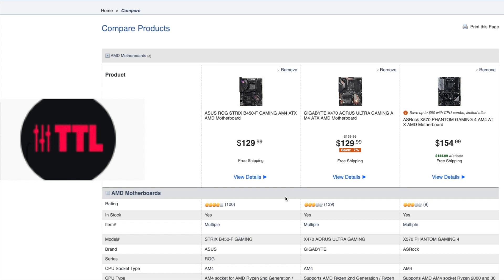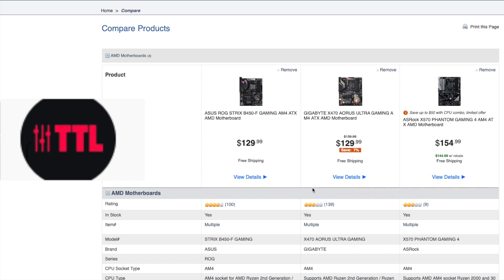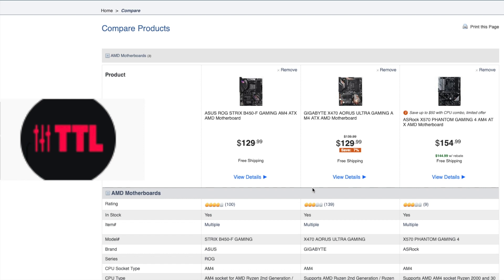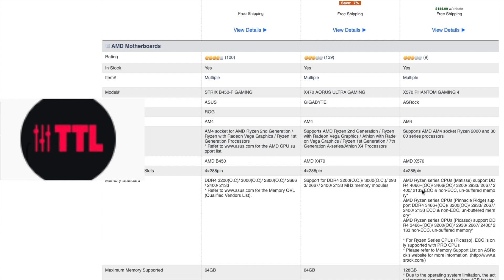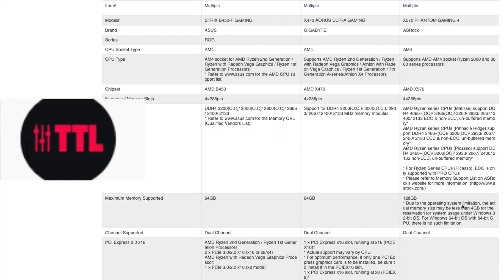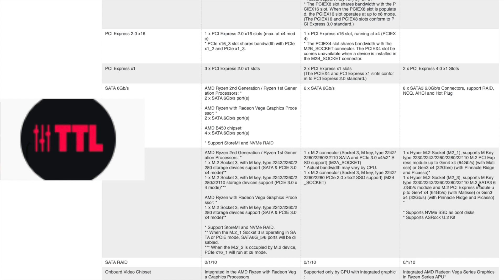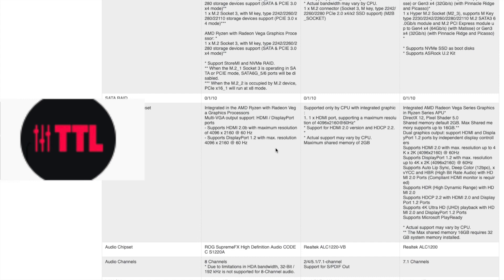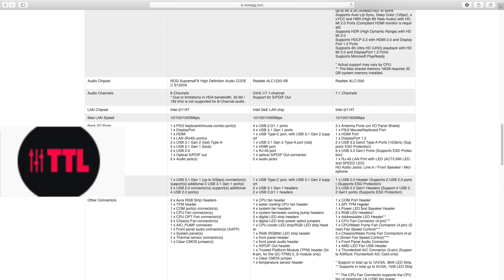AMD X570 X470 B450 Which Motherboard Chipset Right For You?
AMD X570 X470 B450 Which Motherboard Chipset Right For You? Which motherboard you should buy for Ryzen 3000 Series CPU? Watch this video before spending your hard earn money.

ASRock X570 Phantom Gaming 4 Motherboard